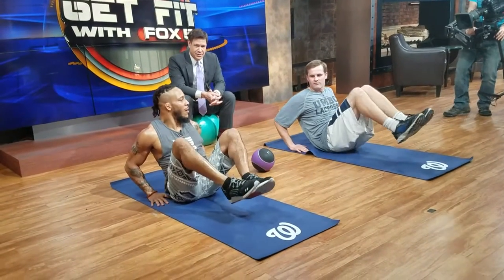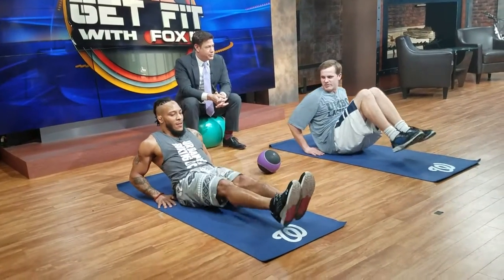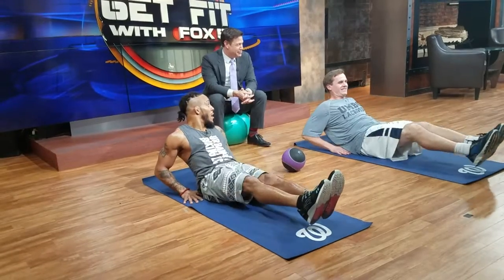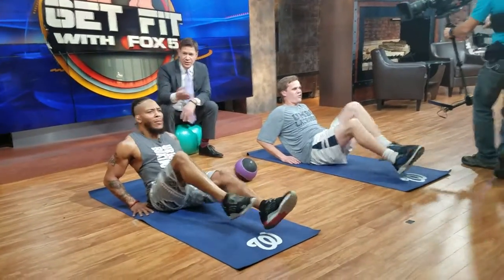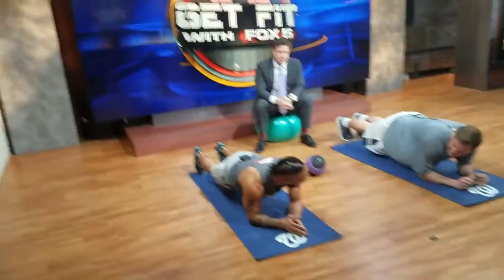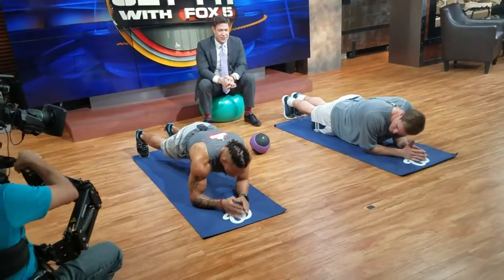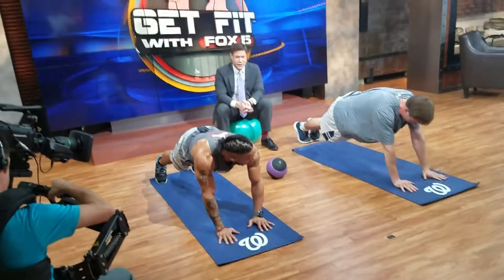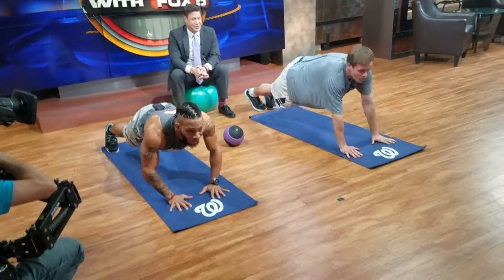Mike Easton on Fox News March 23, 2017 51sec Video